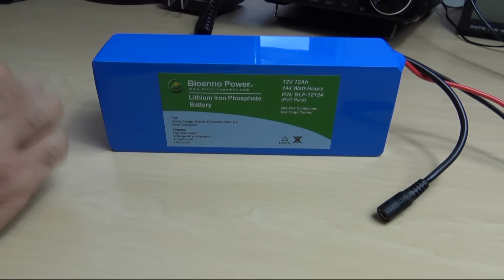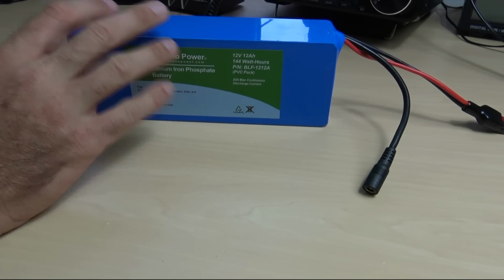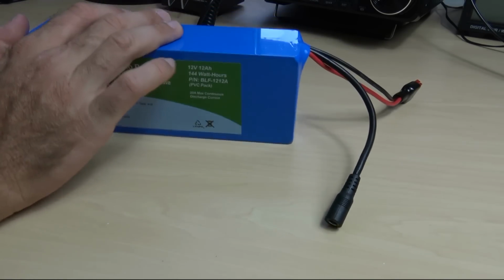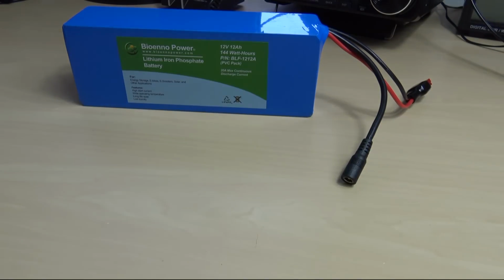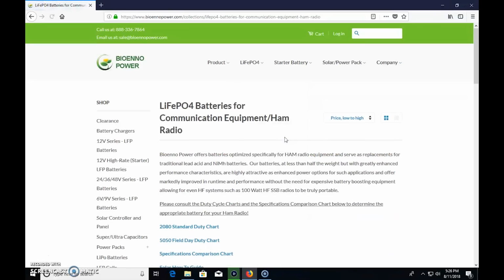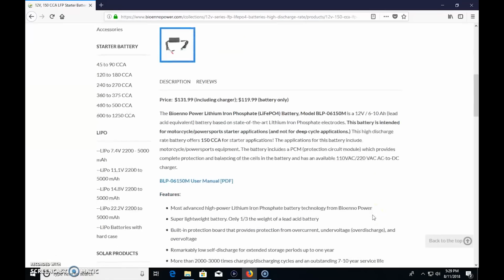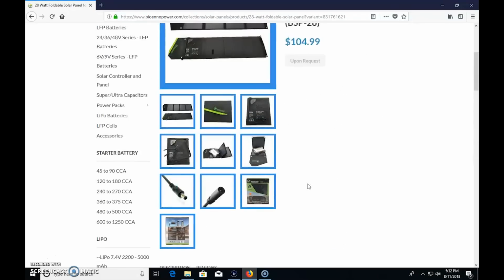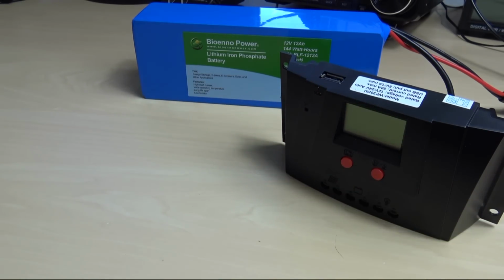Bioenno LifePO4 Batteries, Solar Charging, For Ham Radio And More!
This video is about the battery I chose to power my gear when out in the field. Bioennopower makes some very high quality rock solid and trusted batteries for an entire range of applications. This video will show the battery I purchased, the solar charge controller and the foldable solar panel. In the future I plan on showing it in use in the field and updating you with the run times in my situation.
(Folding solar panel)
(to stay up to date)